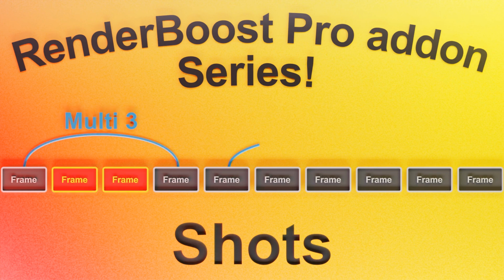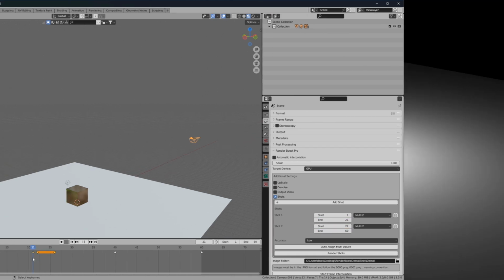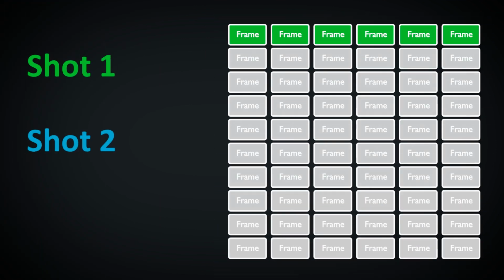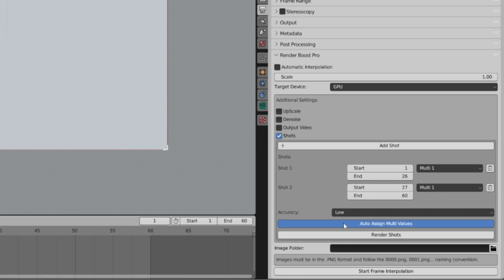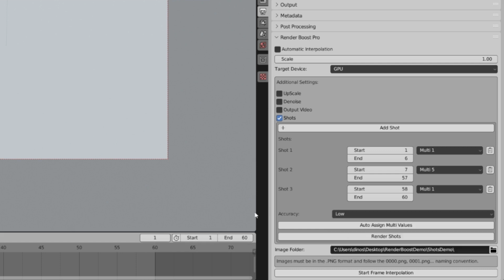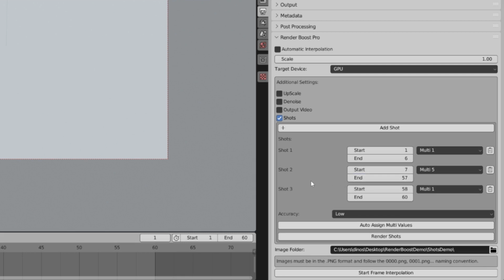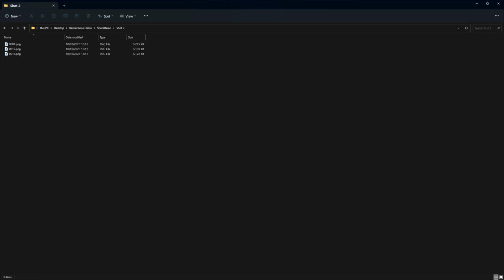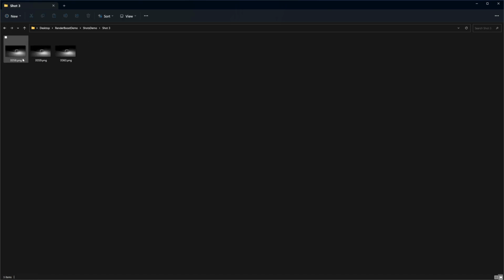RenderBoost Pro Series: Shots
Welcome to this video in our RenderBoost Pro series!

Today we will be exploring the power of the shots tool and what it can do alongside RenderBoost to further improve your rendering workflow!